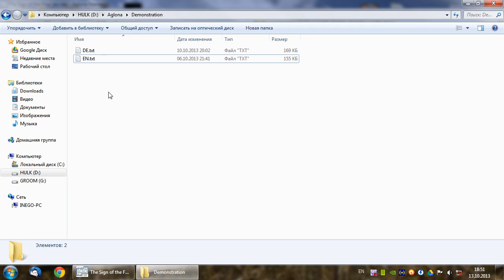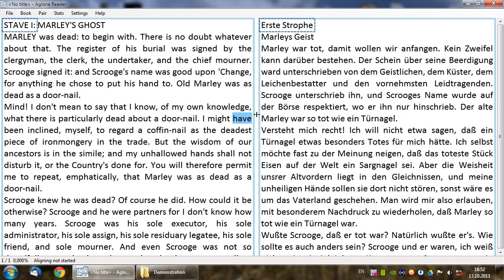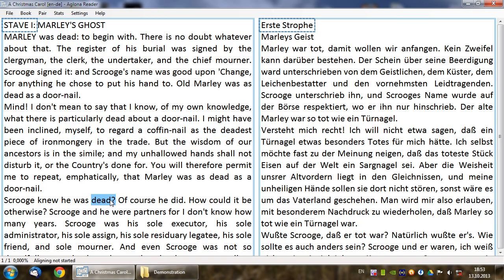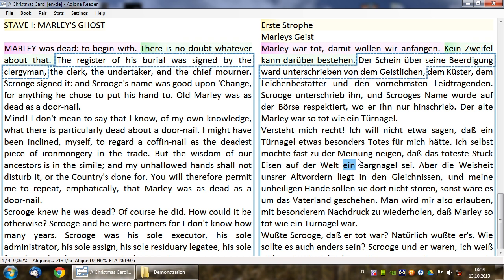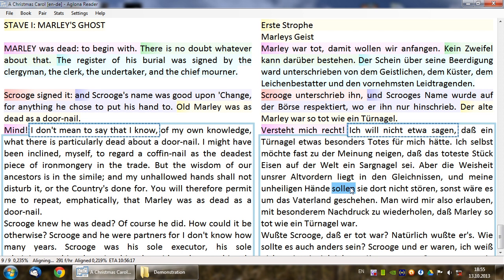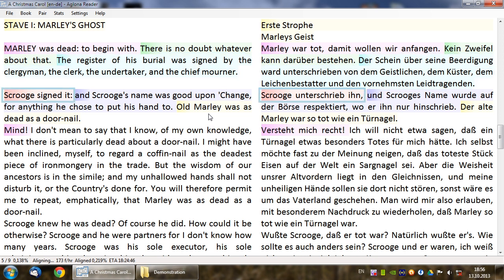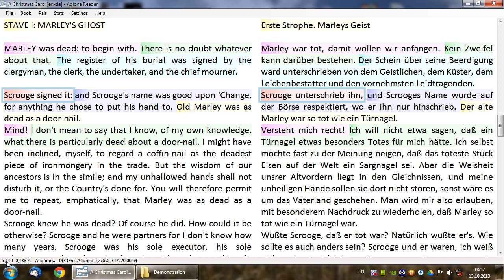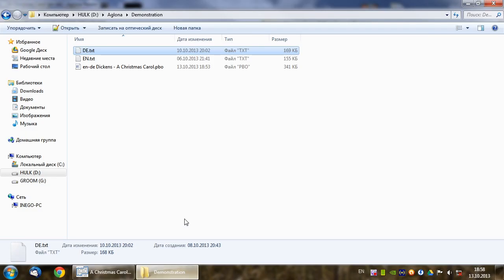Aligning parallel texts in Aglona Reader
Please don't forget to turn HD on.
Recorded with BB FlashBack Express